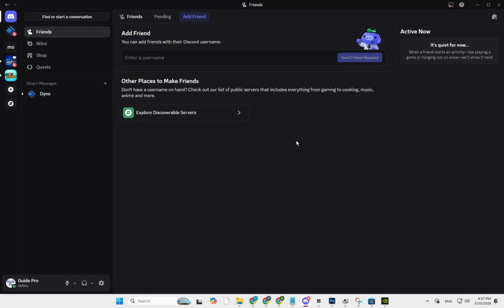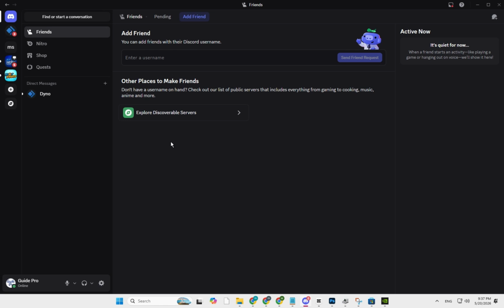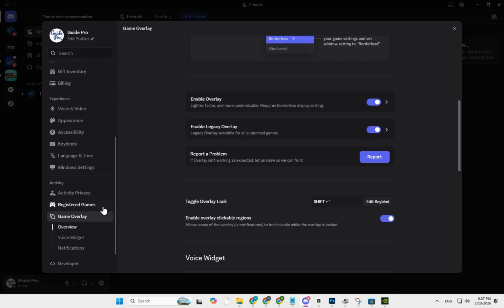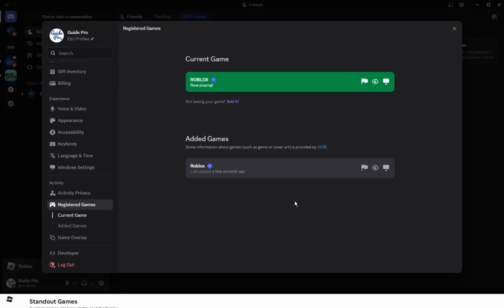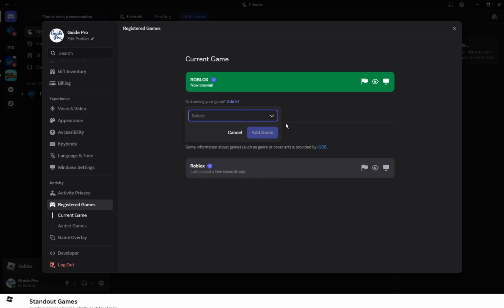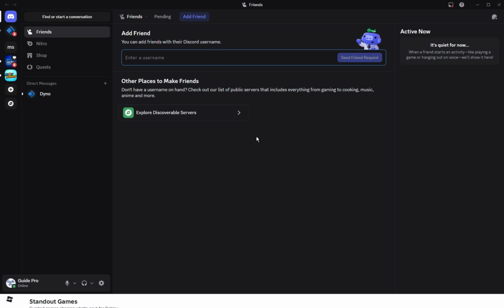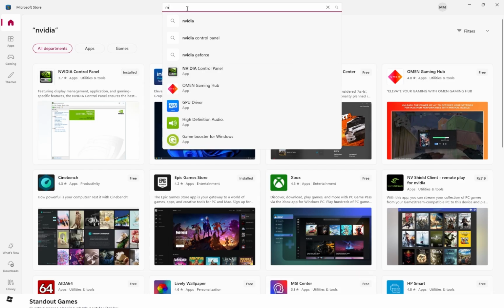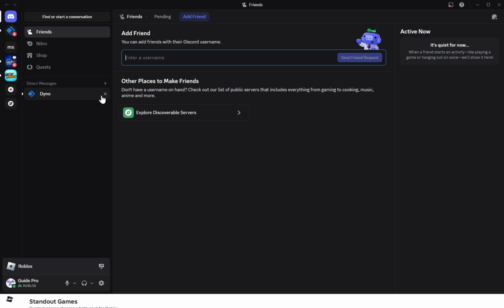How To Fix Discord Overlay Not Working (2026 Fix)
Is the Discord overlay not working or missing completely? In this video, I’ll show you how to fix the Discord game overlay issue on Windows step by step.

We’ll go through enabling overlay settings, detecting games properly, disabling hardware acceleration, reinstalling Discord, and more.

✅ Fix Discord overlay not showing
✅ Fix game overlay missing in Discord
✅ Enable Discord overlay in games
✅ Reinstall Discord from Microsoft Store